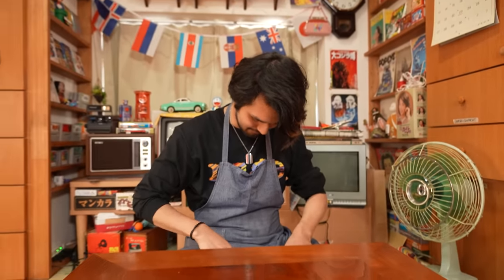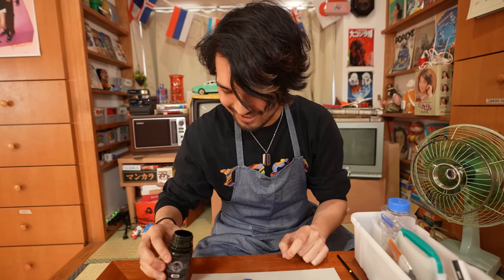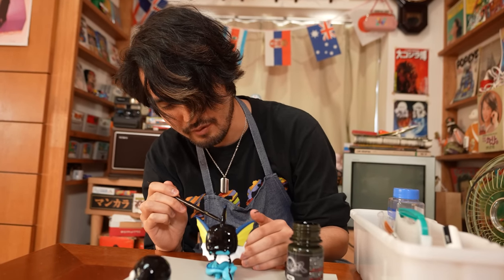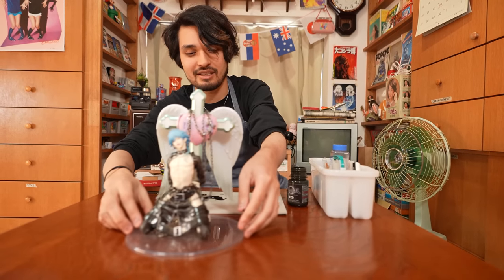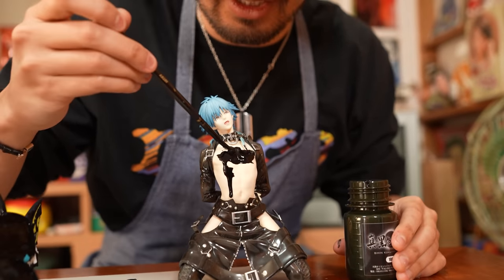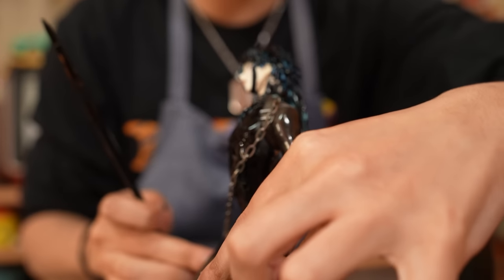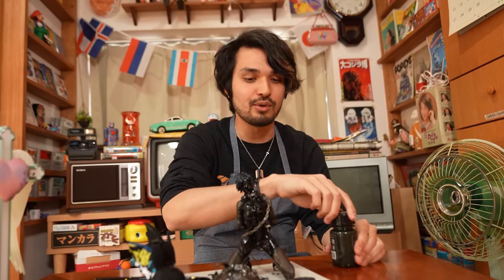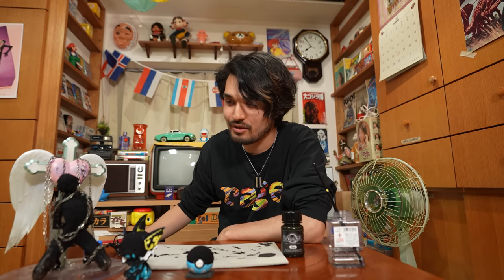Painting a $1,000 Anime Figure with the BLACKEST Paint in the World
Ever heard of "MUSOU BLACK"? It's considered the blackest paint in the world... but how black is it ACTUALLY?